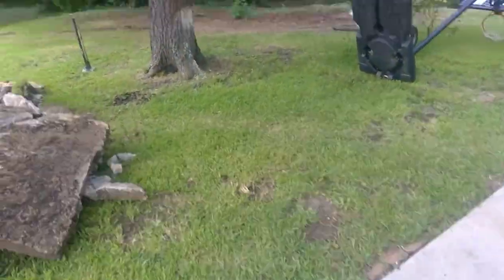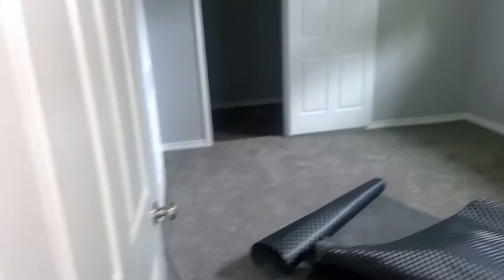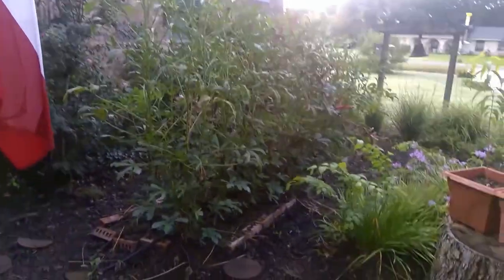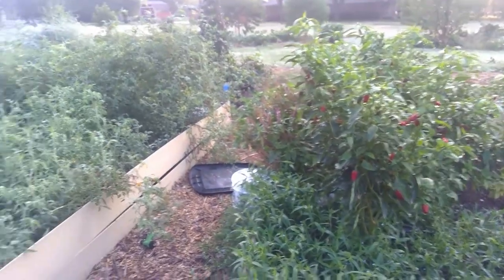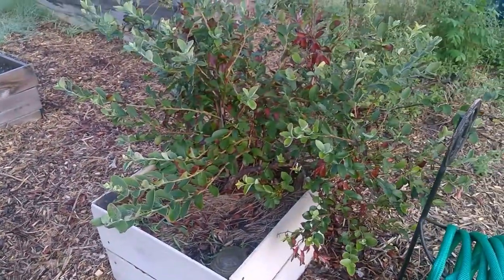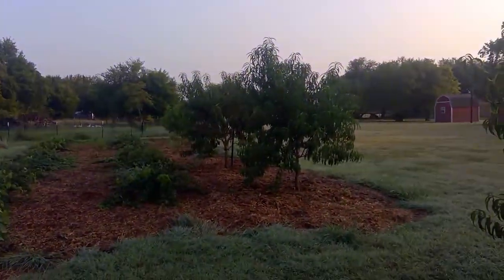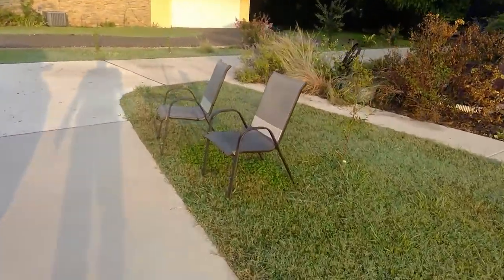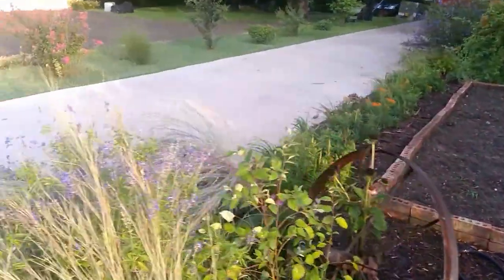🔨🏠 House and 🌱 Garden Update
Even when neglected the garden keeps producing!

00:15 House Tour
09:30 Garden Tour